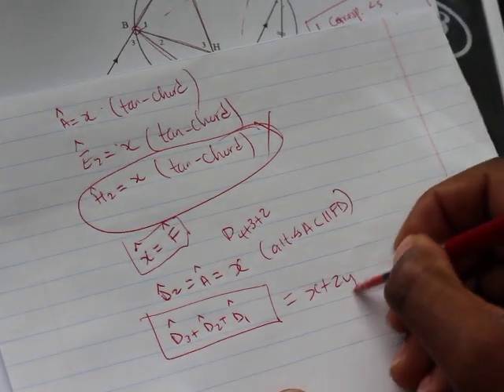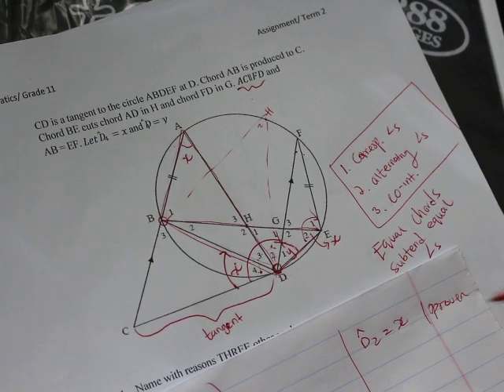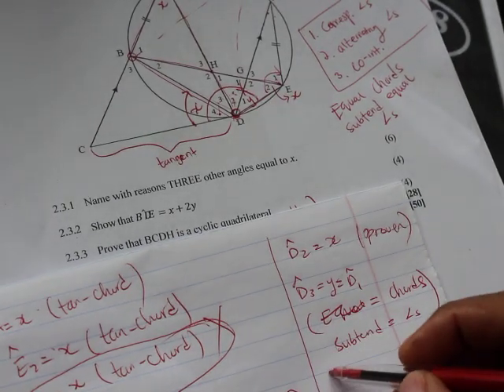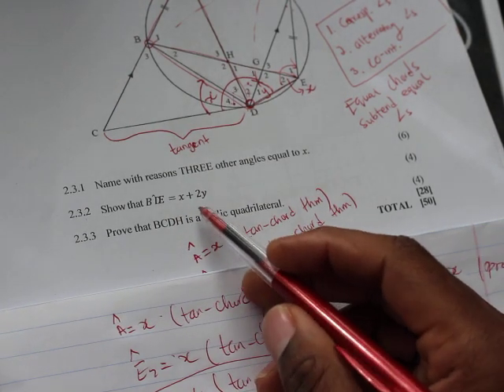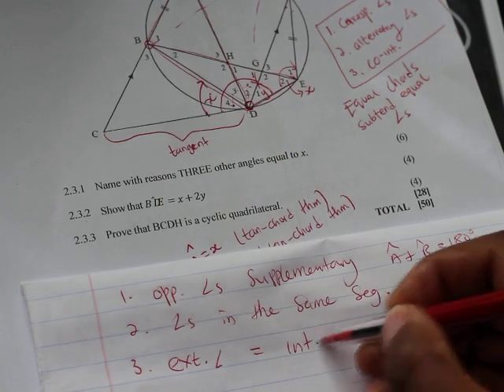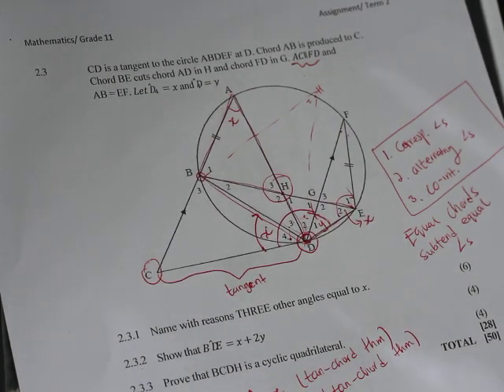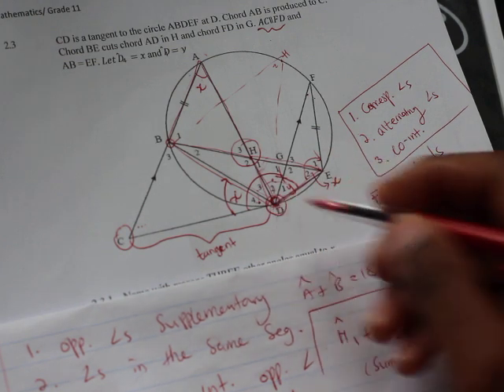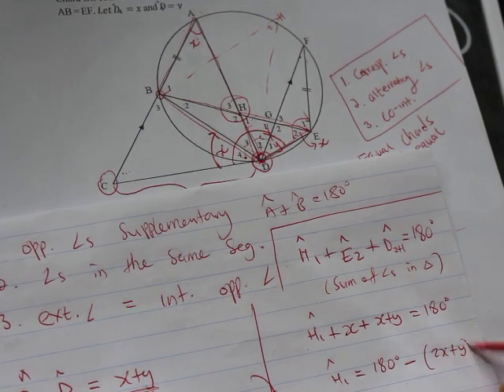Euclidean Geometry Riders 01